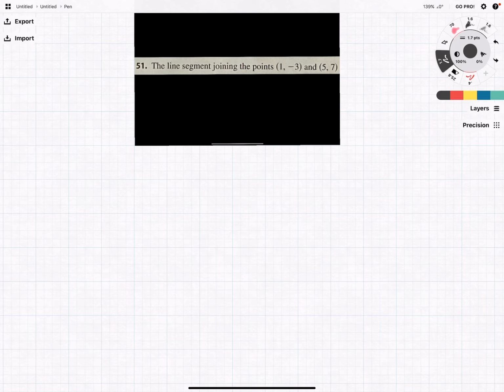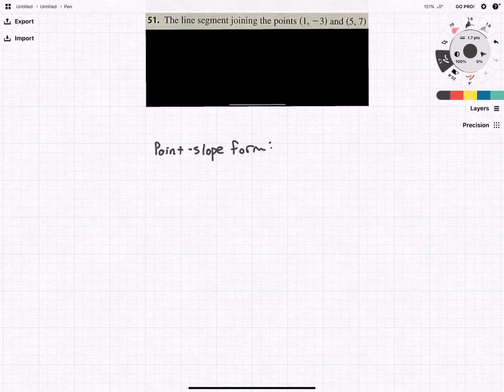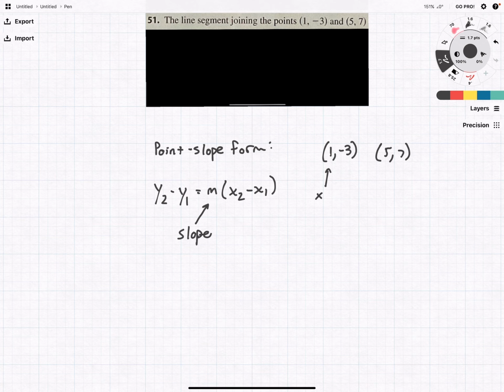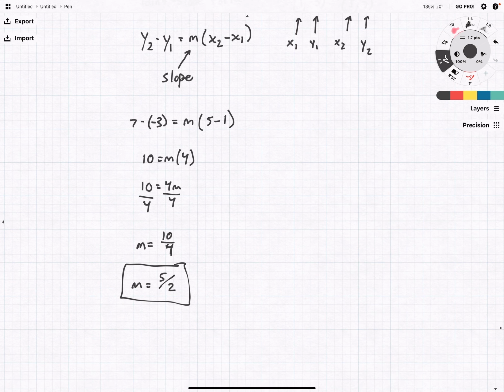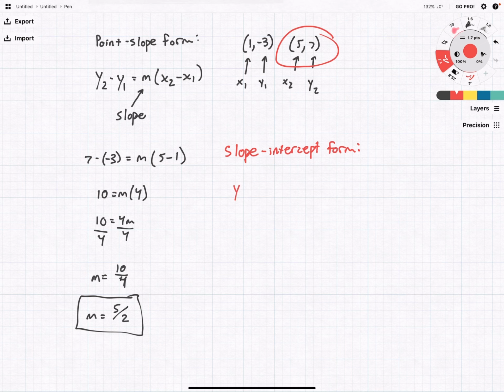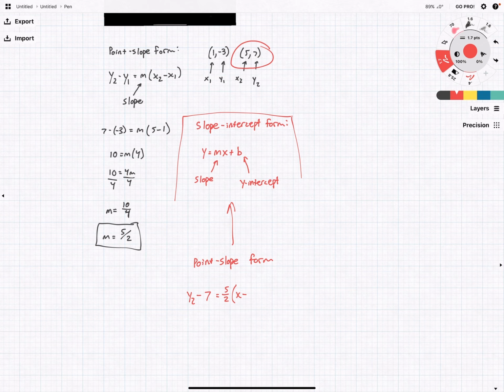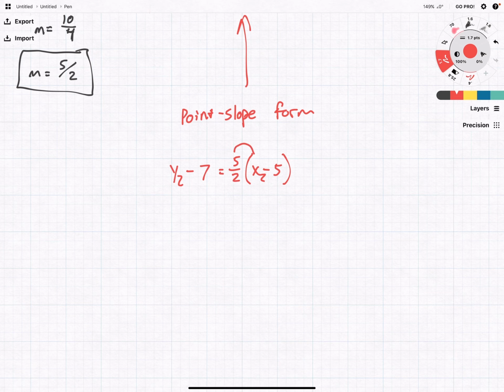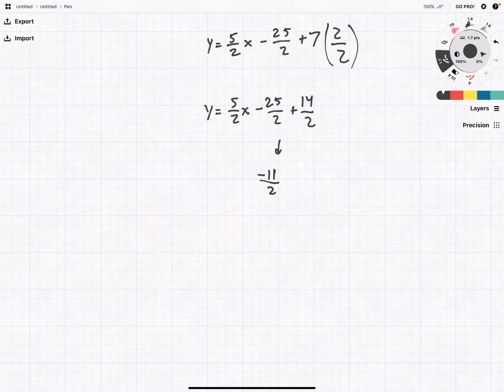Stewart Calculus 8th edition, Chapter 1, Section 1, Problem #51